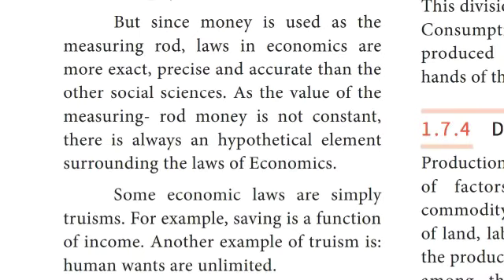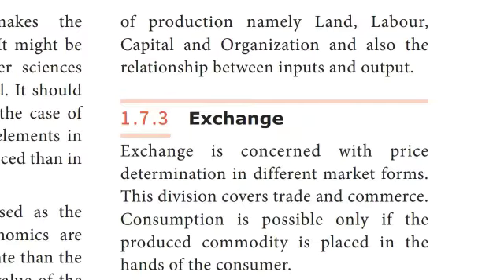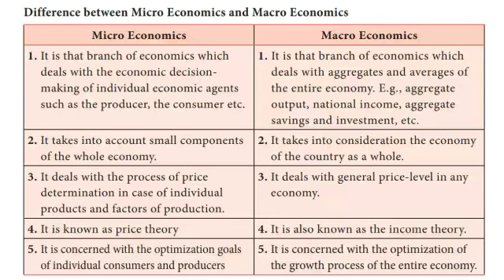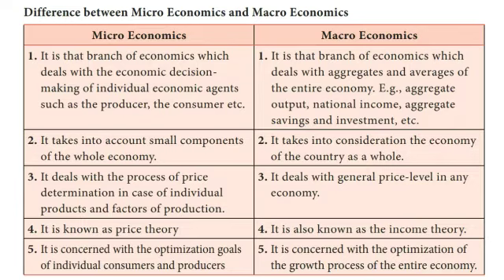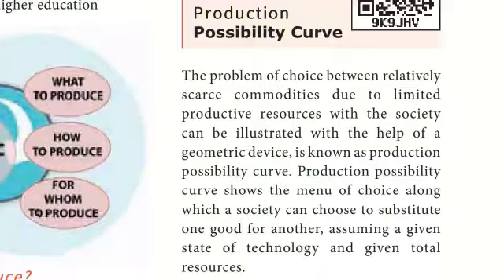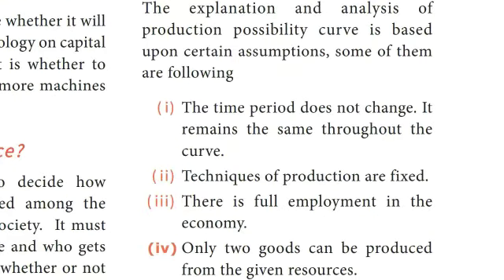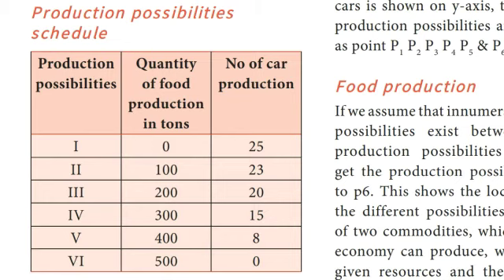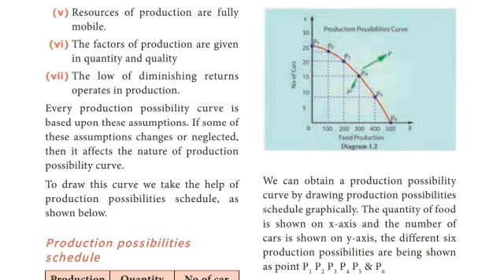SDA School XI Economics Revision Afternoon Session 18.08.2020